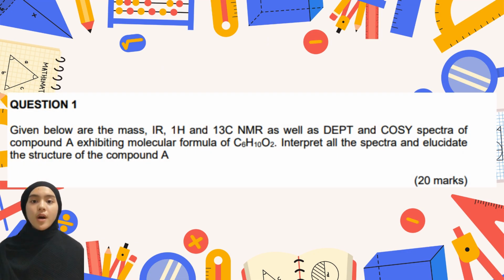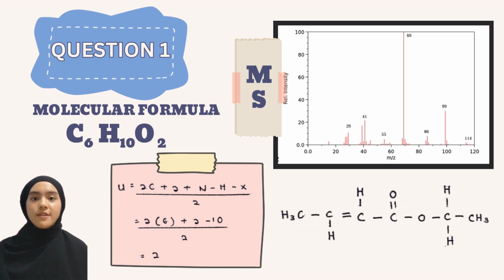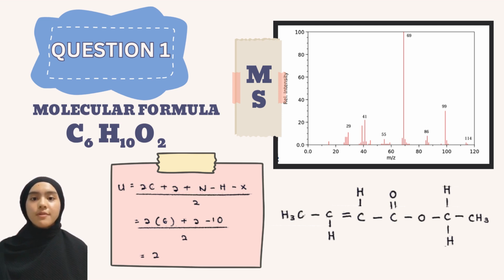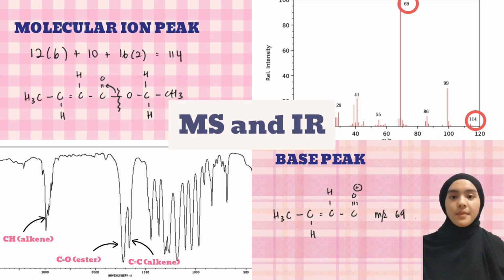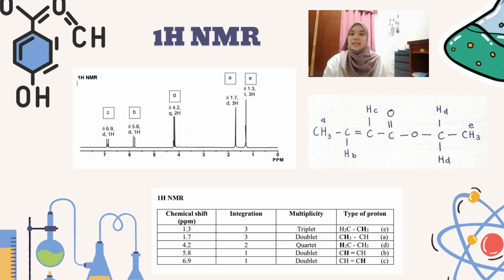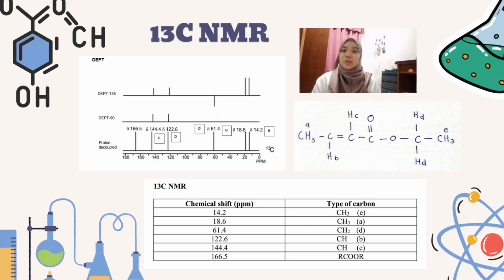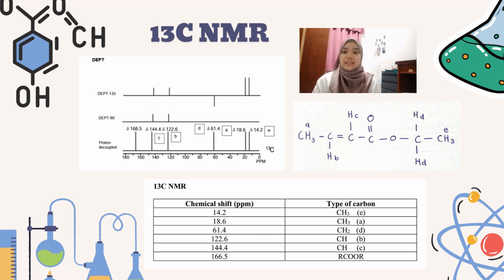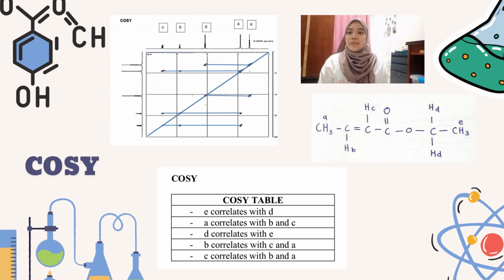CHM626 VIDEO CASE STUDY